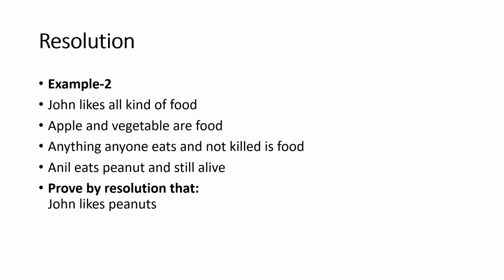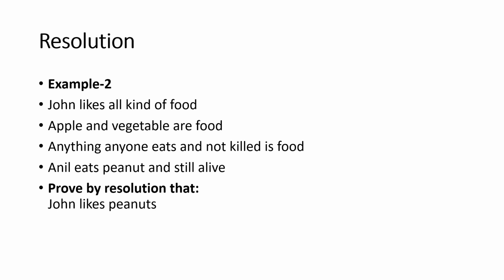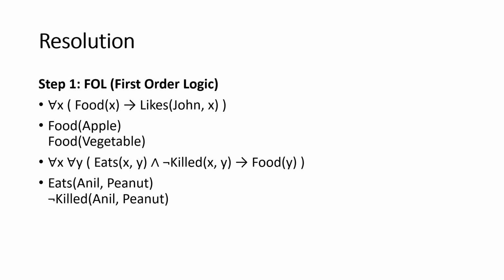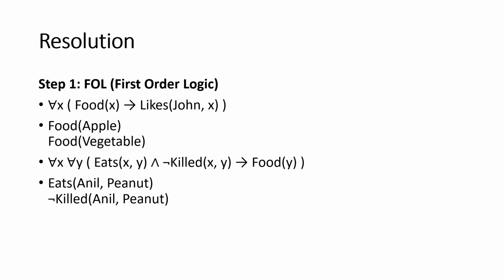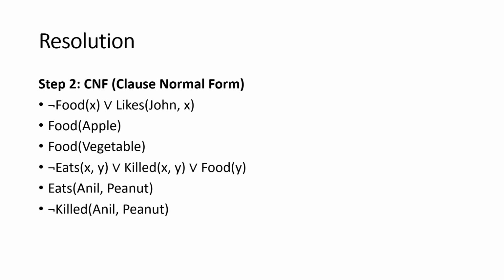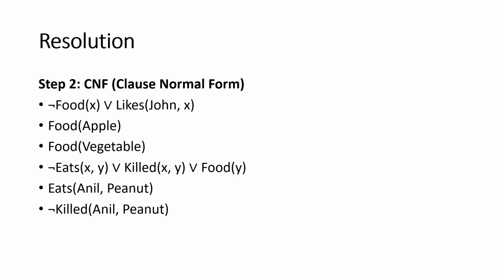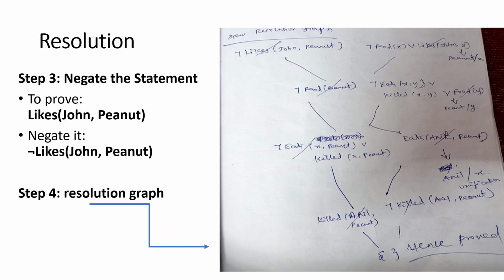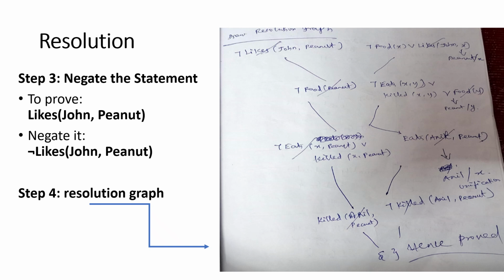Unit 4 Resolution part II